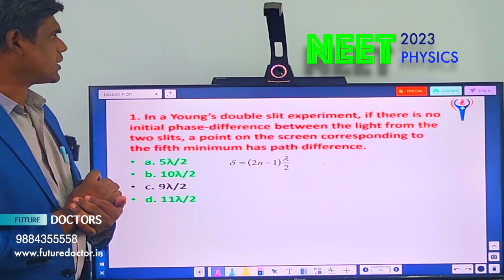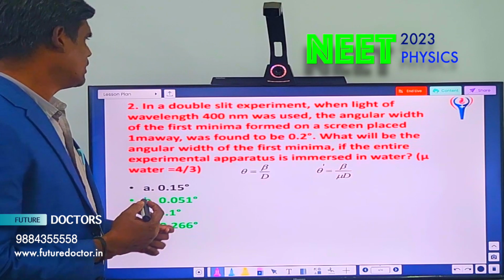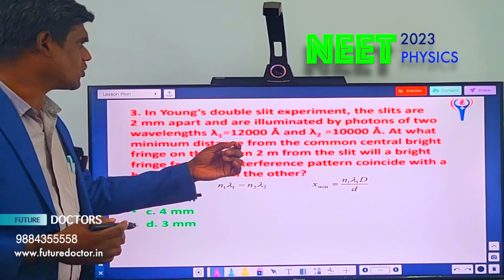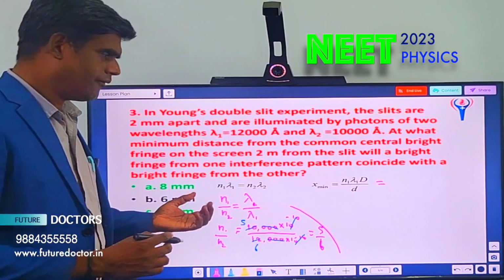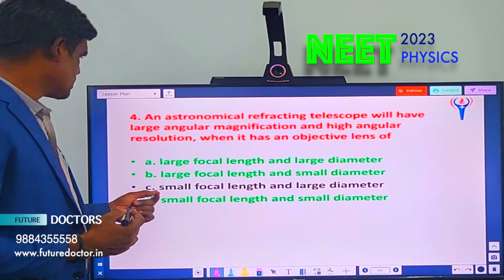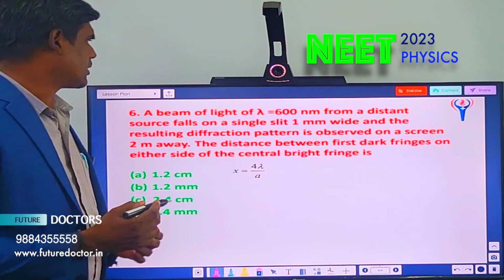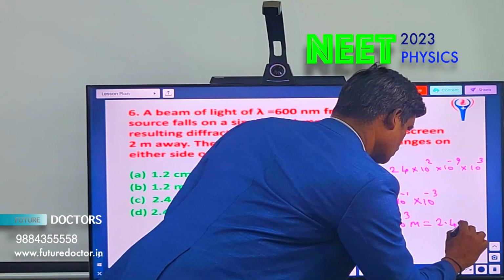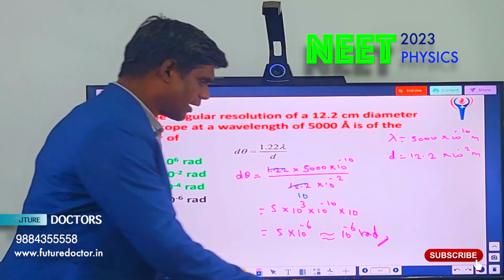NEET2023_FUTURE_DOCTORS_NEET_COACHING_ACADEMY_NEET_CRASH COURSE _CHENNAI_NEET_ACADEMY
NEET_PHYSICS
CHAPTER_WAVE_OPTICS
PROBLEM_AND_SOLUTION_SOLVING_SESSION